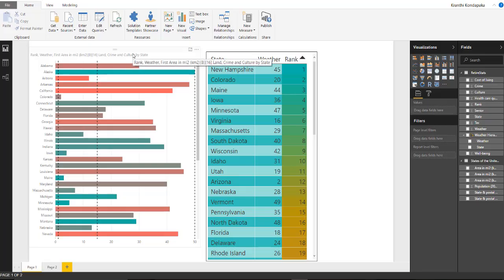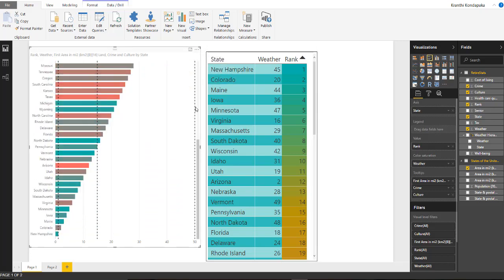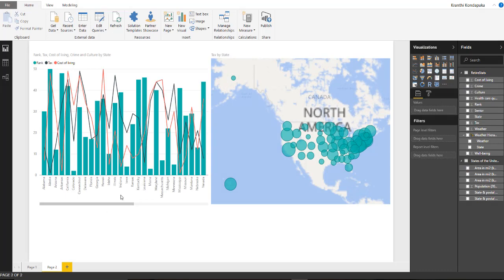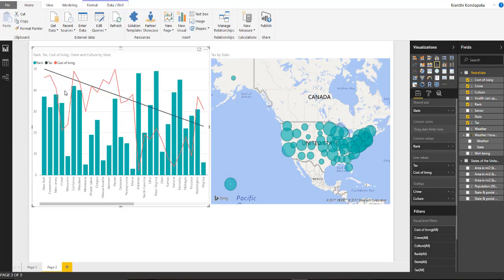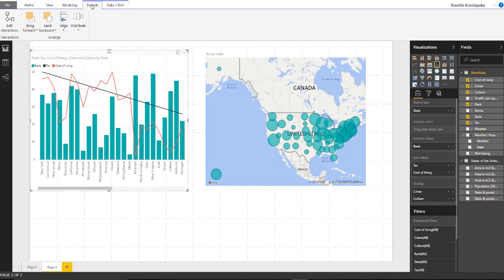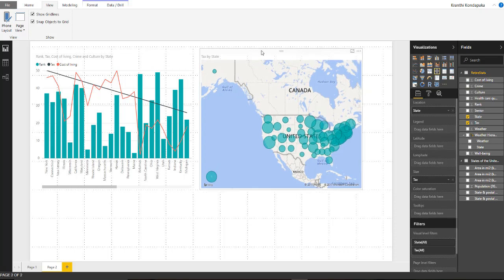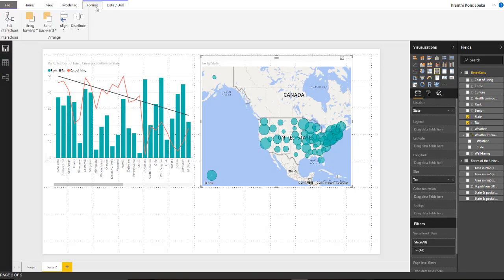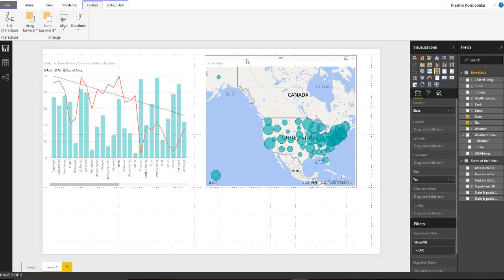6 format Reports in Power BI